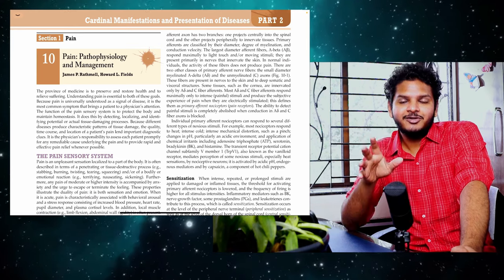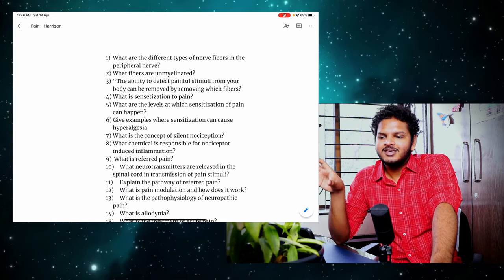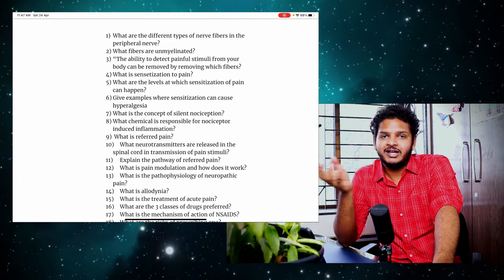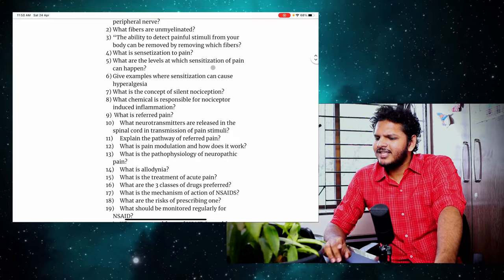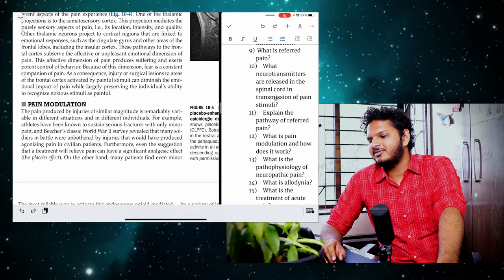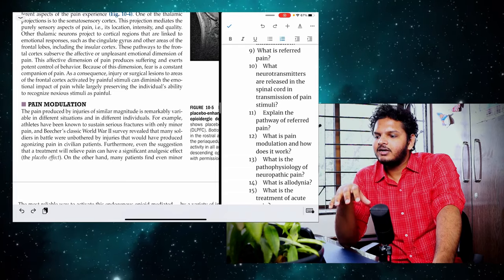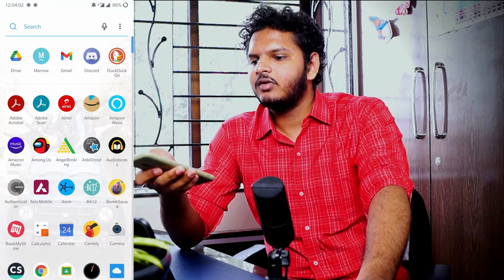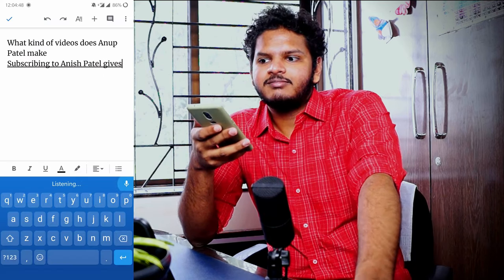How I Learn Twice As Fast & Remember it Later | The 3 Methods of a Smart Student | Anuj Pachhel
Here I discuss the Zero Notes technique for MCQ Exams, The Traditional Notes System for theory exams, and the Mistake Book for all Exams.

Please stay inside and protect the people you love, also if you can, then getting vaccinated is the best way to prevent serious infection of the disease. I have attached a link, if you are in need of resources, you can use this link to get updates, statewide, pan-India.

Motivation To Study 💪 by Anujpachhel
Prime Music :
Amazon Music: SY
Amazon Music: Motivating

Hi! Thank you for not just watching my video, but also reading the description, and this segment too! I am Anuj Pachhel, I'm in my 2nd-year MBBS, at Government Medical College Nagpur, MUHS university. I make videos on the channel about anything that interests me and helps you guys out, I also play the guitar, sing a Lil bit (I mean who doesn't), anyway thank you so much for stopping by, hope I've earned your subscription and love ❤️

Bro Stop reading and share the channel to everyone